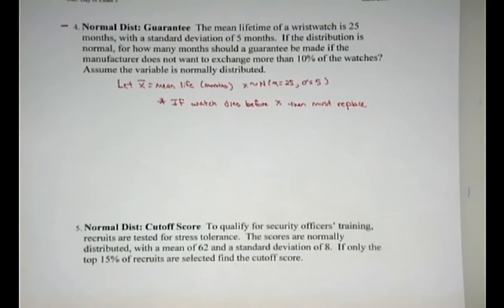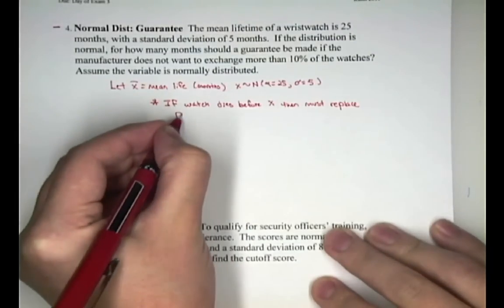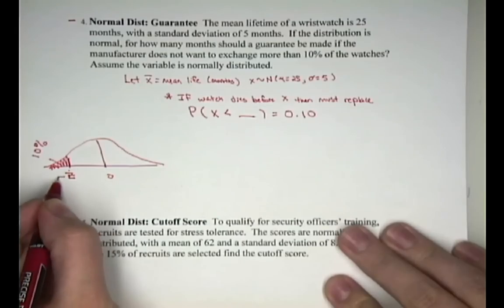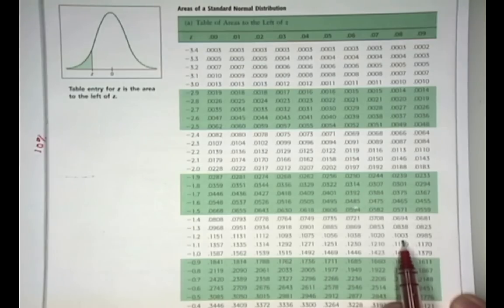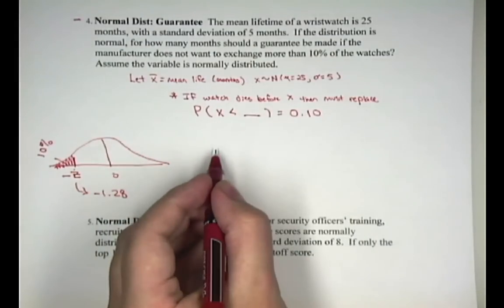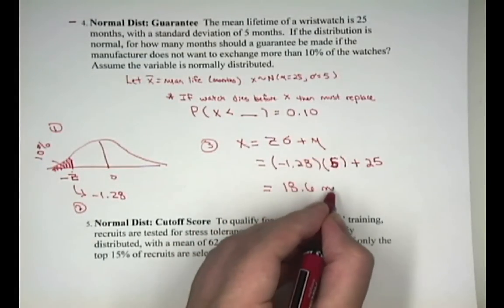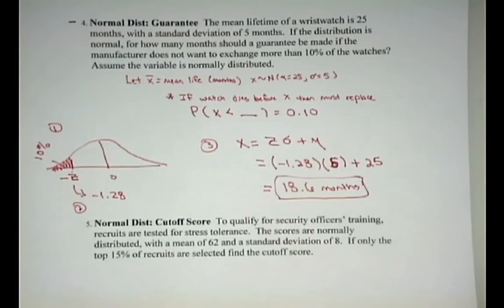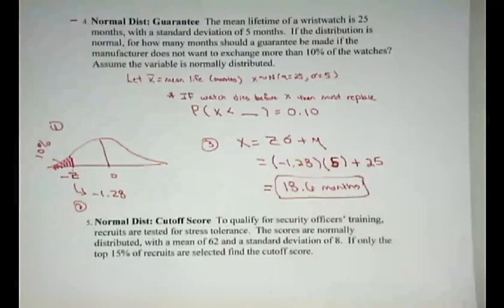Elementary STAT Worksheet 3 #4 Guarentee Problem